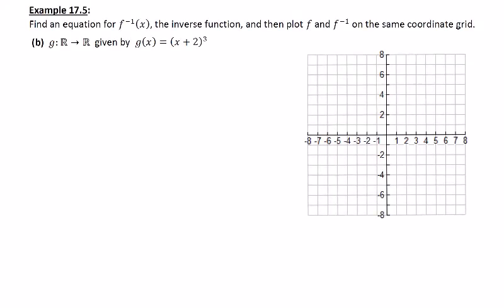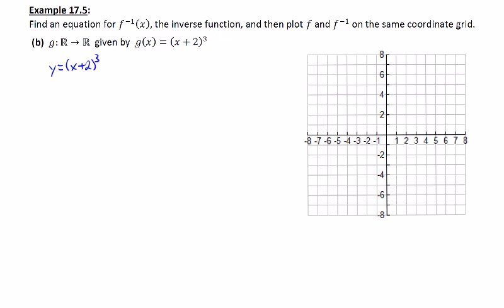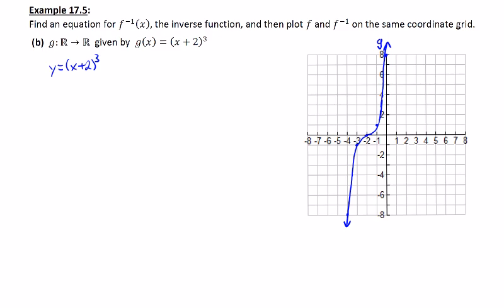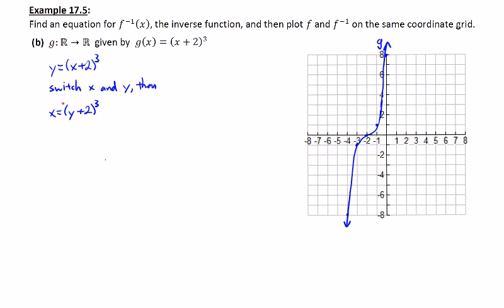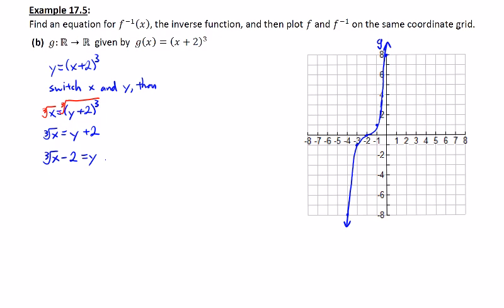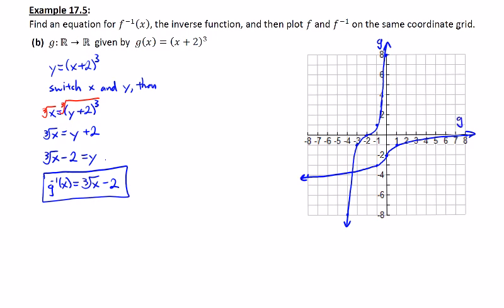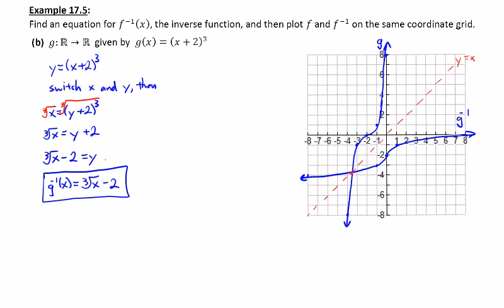Example 17•5b Grant Griffin